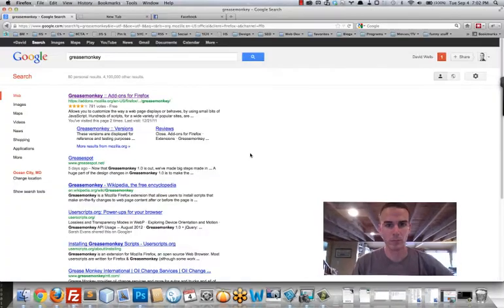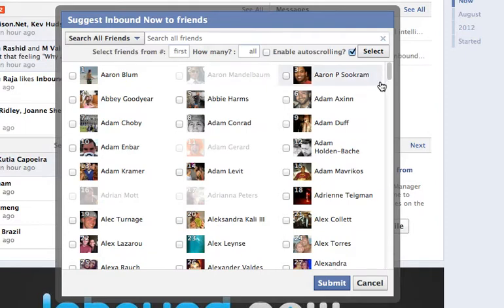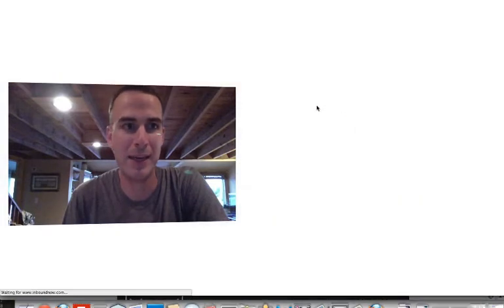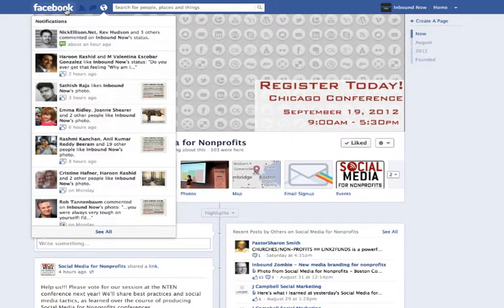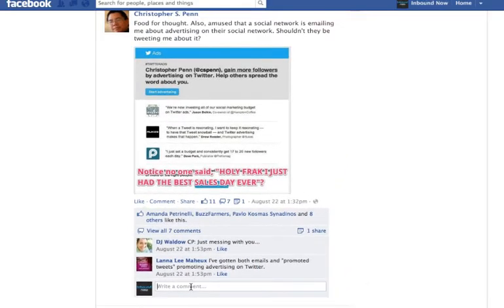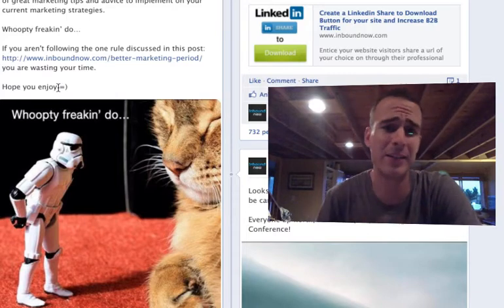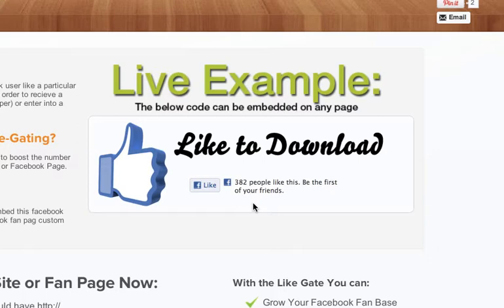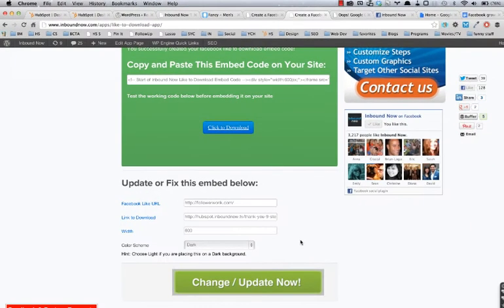InboundNow #49 - No BullSH#T Tactical and Practical Tips on Gaining Facebook Fans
InboundNow #49 - No BullSH#T Tactical and Practical Tips on Gaining Facebook Fans from Inbound Now - Inbound Marketing Social Media Podcast. Like this? Watch the latest episode of Inbound Now - Inbound Marketing Social Media Podcast on Blip!